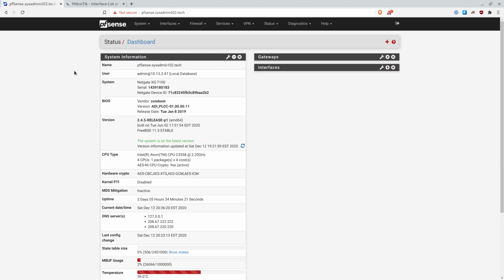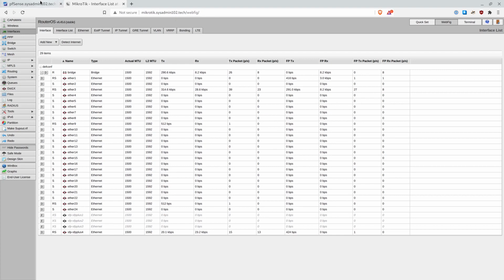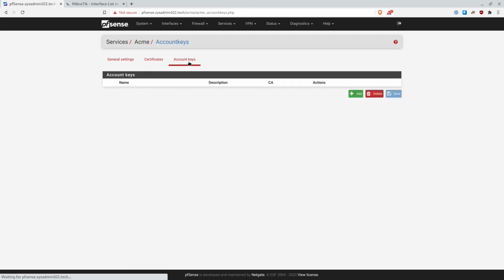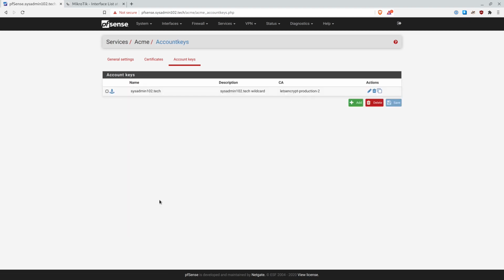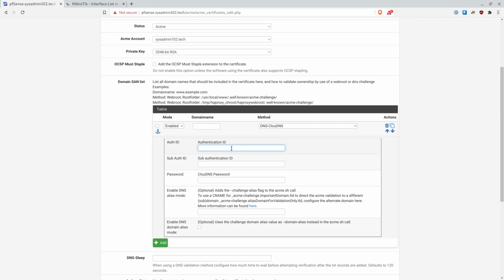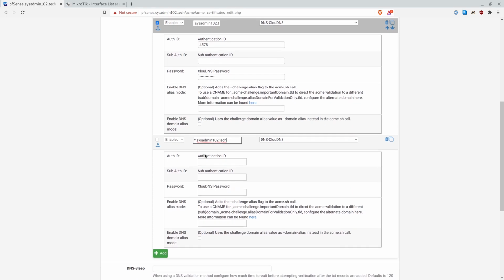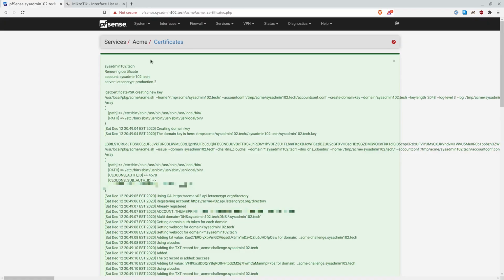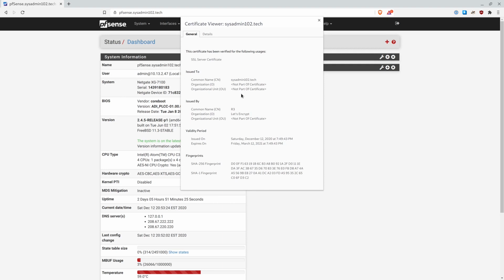SSL for subdomain on pfSense with ACME Client